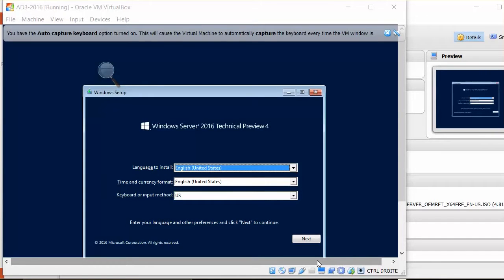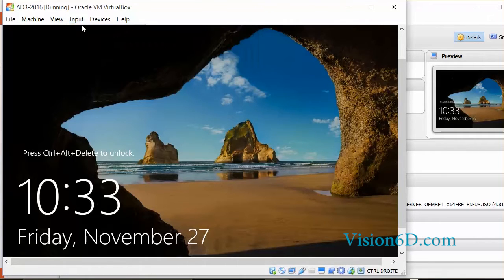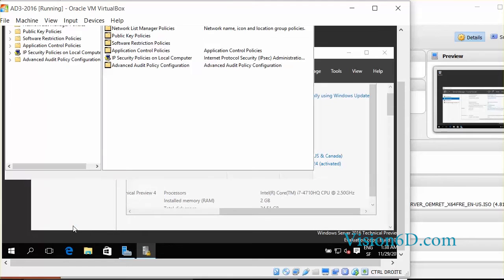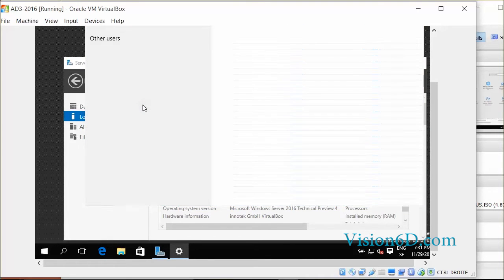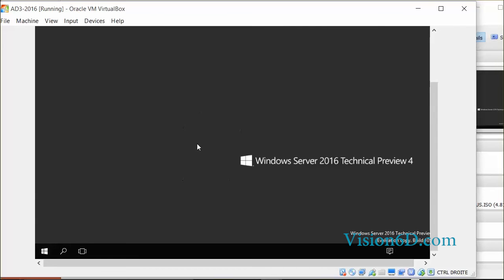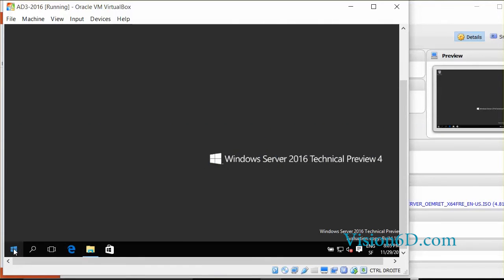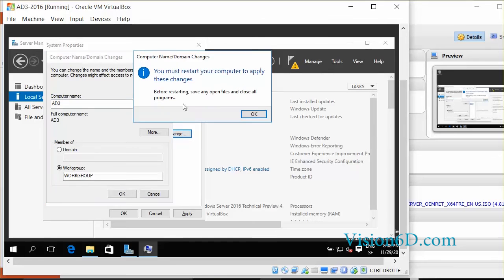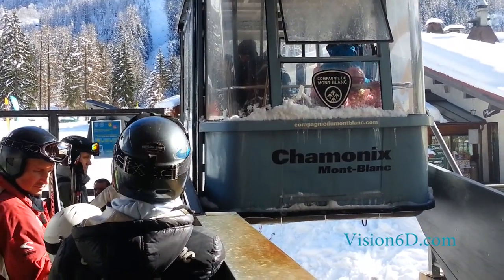#1 Windows Server 2016 ● Installation ● Overview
Learn / review the installation process for Windows server 2016 with GUI. This tutorial goes through the following steps:
0:20 Introduction
2:48 This app can't open
4:27 Add a local user
6:25 Use Virtual desktop
7:08 Change Display settings
7:35 Windows Update
8:12 Change computername
9:24 IP configuration
10:0 Disable automatic start of Server Manager